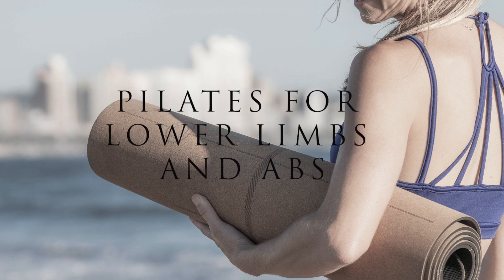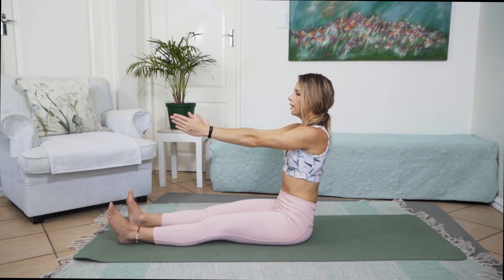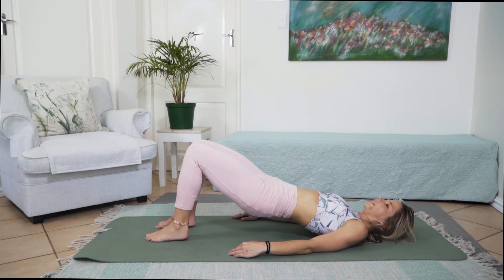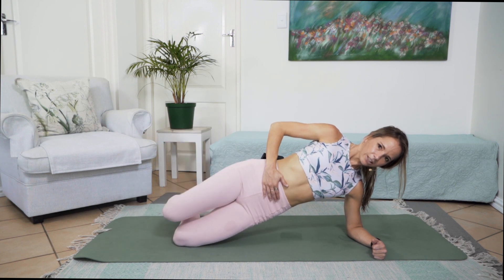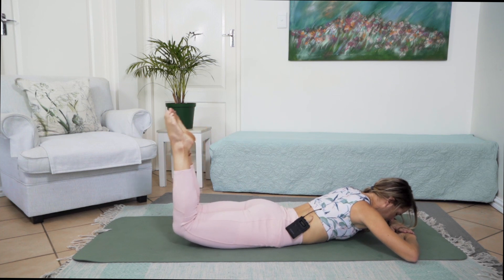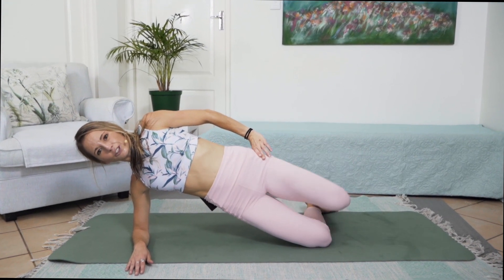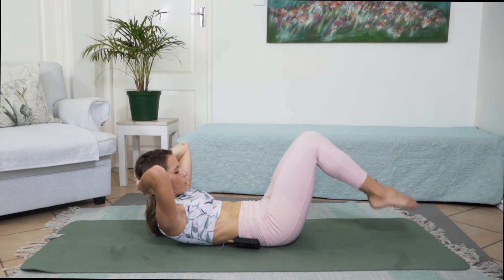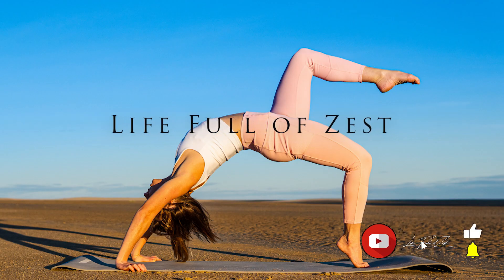15 min Everyday PILATES Workout for ABS and LEGS at Home [14 Day Workout Program: Day 8]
Enjoy this 15 min Everyday PILATES Workout for ABS and LEGS at Home [14 Day Workout Program: Day 8] with Life Full of Zest. This routine is one that can be performed every day and will assist in improved strengthening and toning of your abs and legs.

Continue with Life Full of Zest in this 14 Day Pilates workout Program Day 8. This program is designed to strengthen and tone the entire body while improving mobility and flexibility. If you have been struggling to get into a good habit of exercise, why not ease yourself into it by starting here.

Level: Intermediate-Advances
Equipment: Mat
Time: 15 Min
Focus: ABS and Legs
***Free Workouts***

15 min Everyday PILATES Workout for ABS and LEGS at Home [14 Day Workout Program: Day 8]